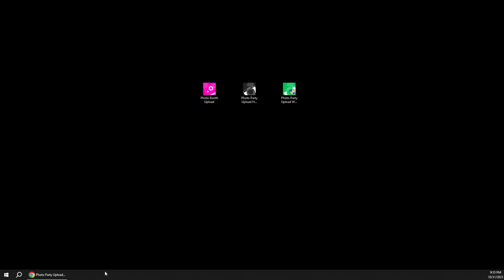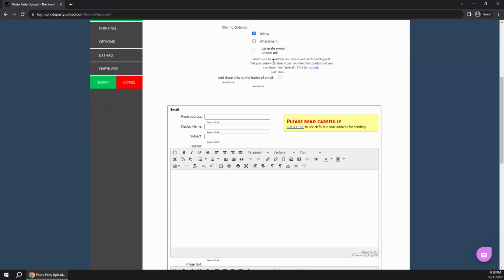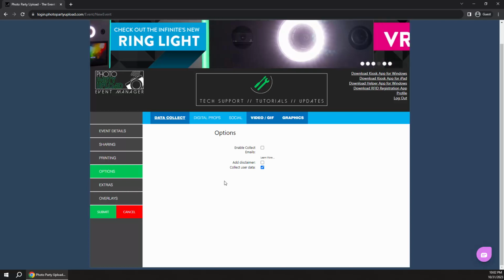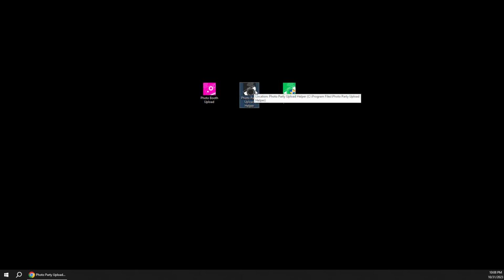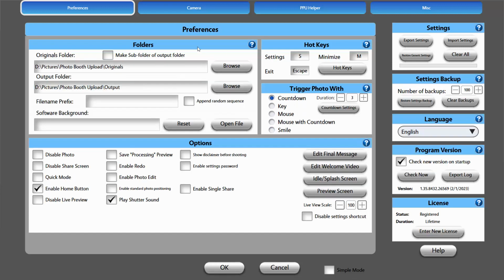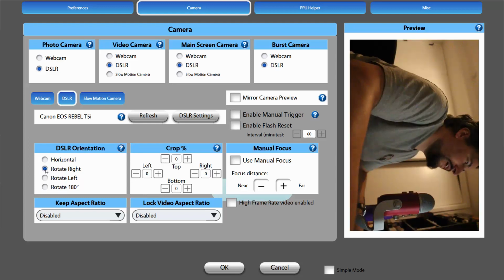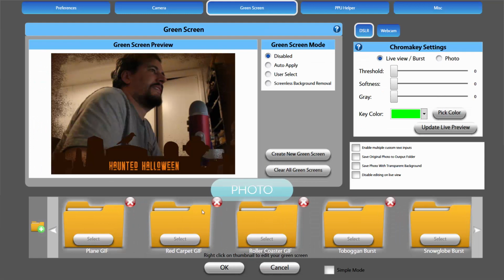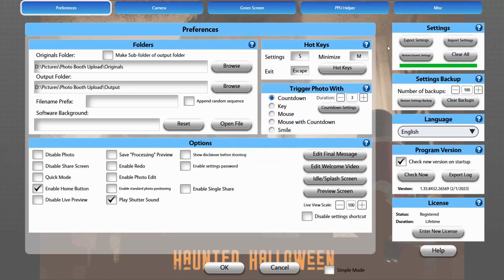Getting Started with Photo Booth Upload (PBU) - First Event Walkthrough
This video will walk you through setting up your Photo Party Upload (PPU) account and your fist Photo Booth Upload (PBU) event.